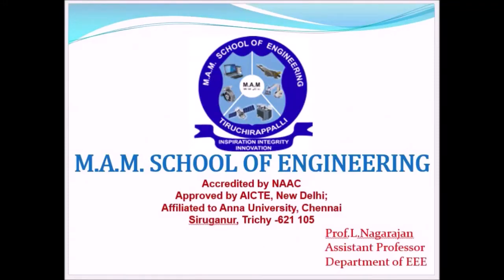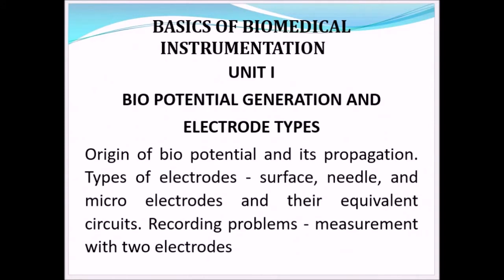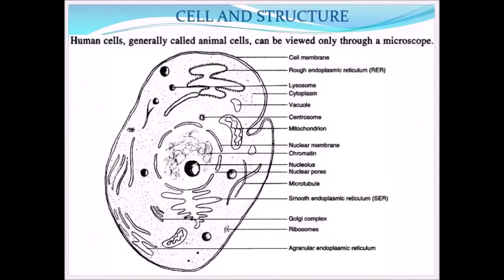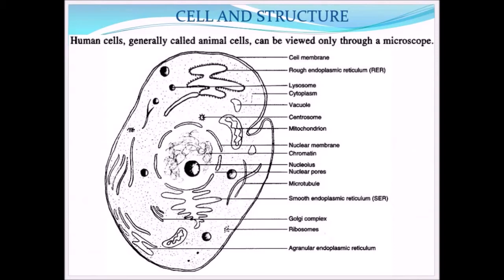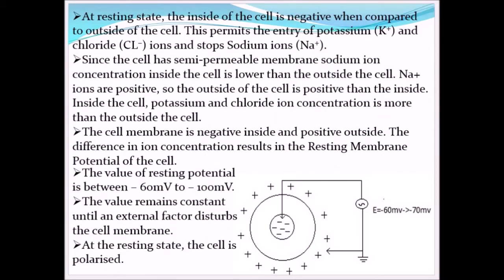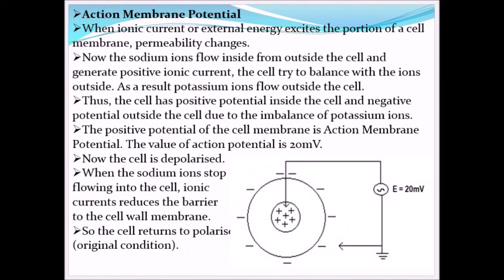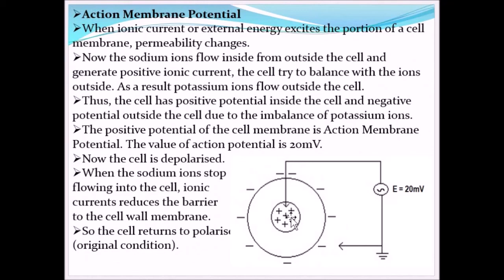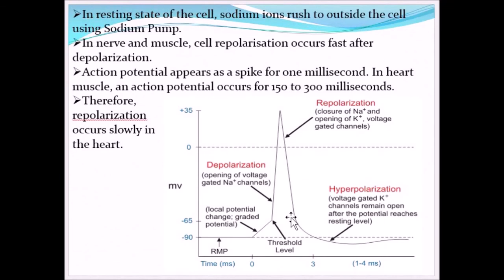BBI Unit 1A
Discussed about Bio-Potentials